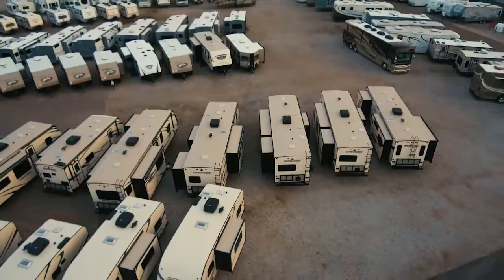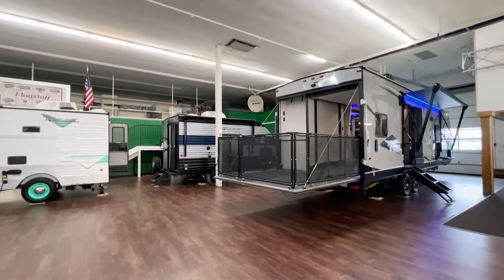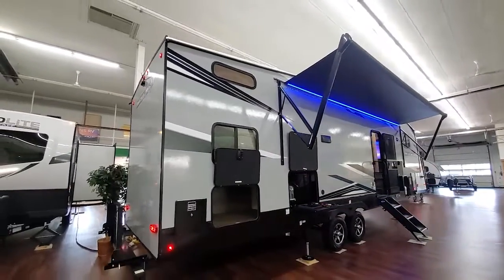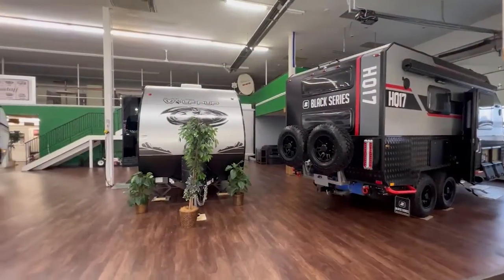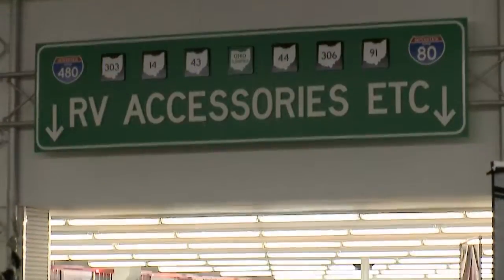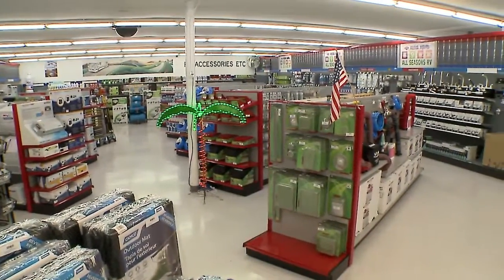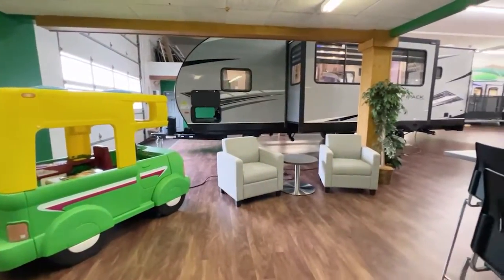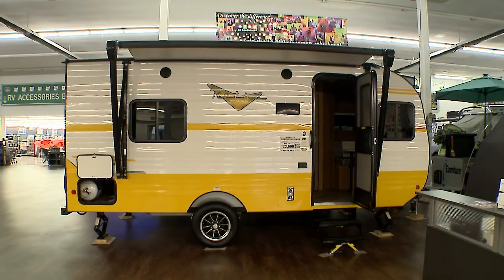ALL SEASONS RV SPRING 2022 4-29-22